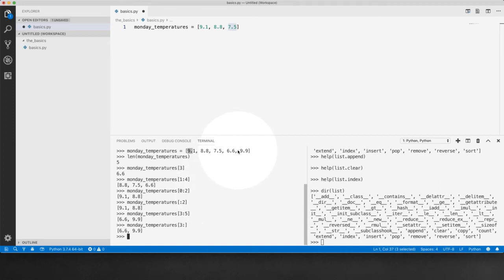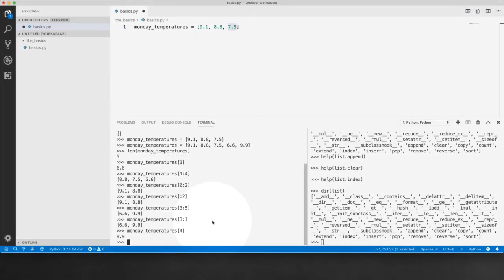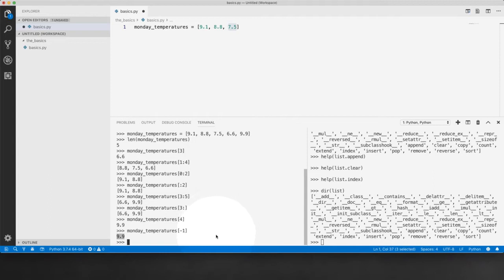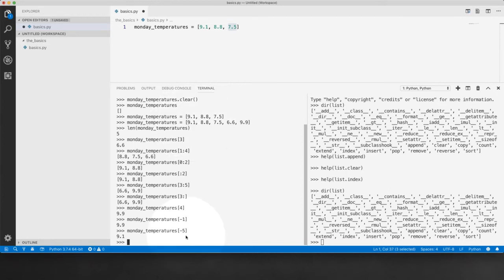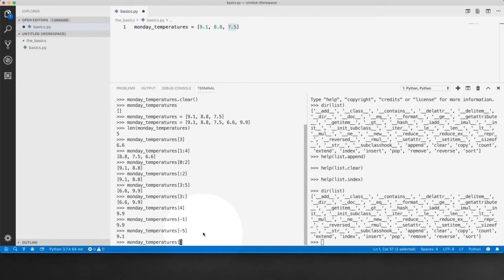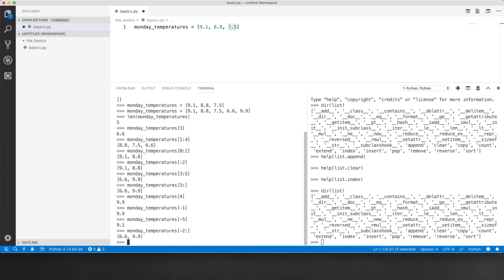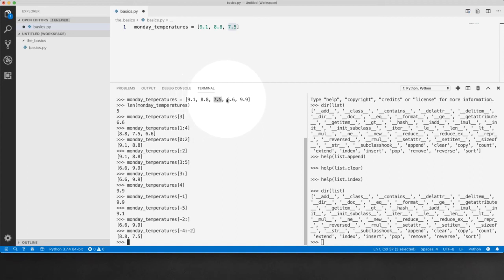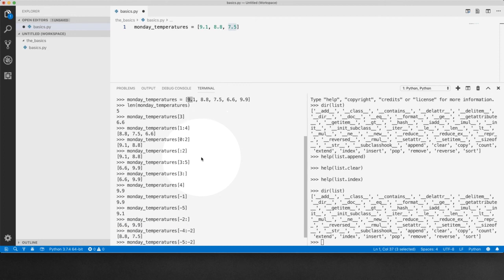Python 4.11 The Basic operation with datatypes - Accessing Items and Slices with Negative Indexes